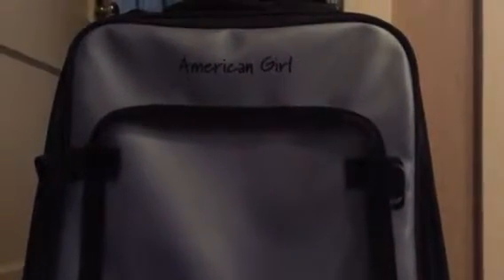American girl sute cace